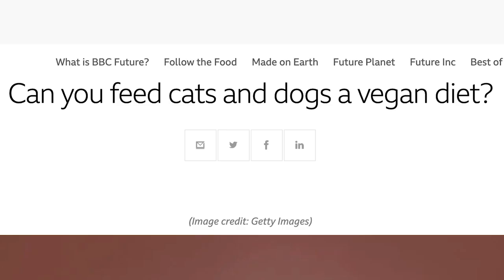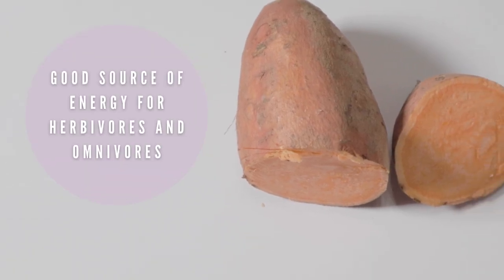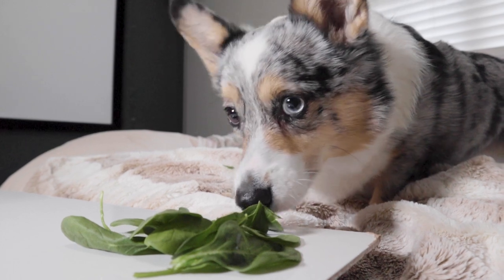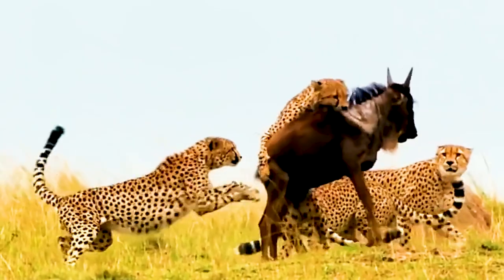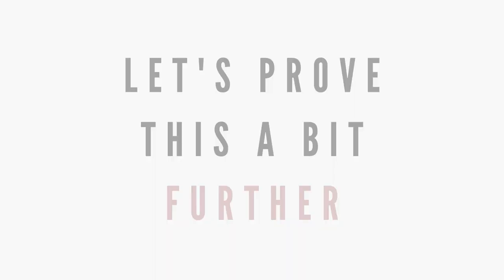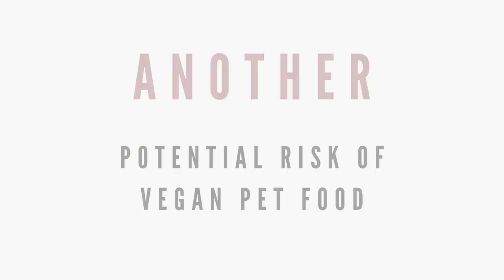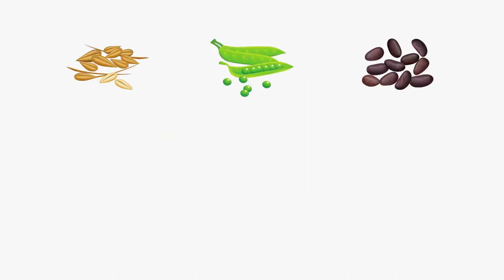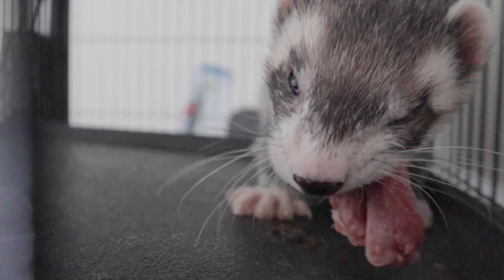The Truth About Vegan Pet Food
There have been a lot of debates in recent years on if dogs, as well as cats can thrive while being fed a plant-based food. What do you think?